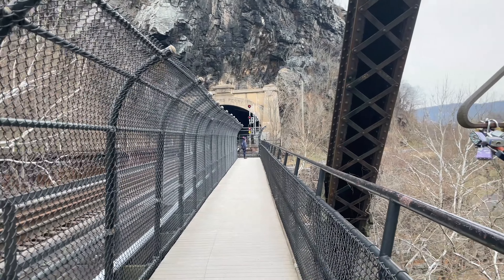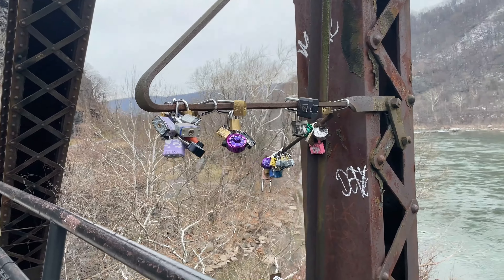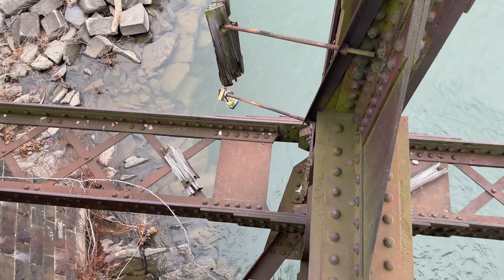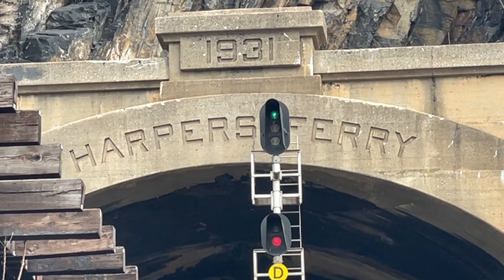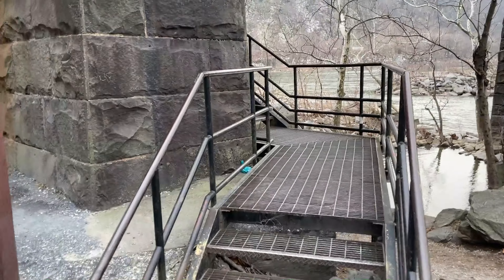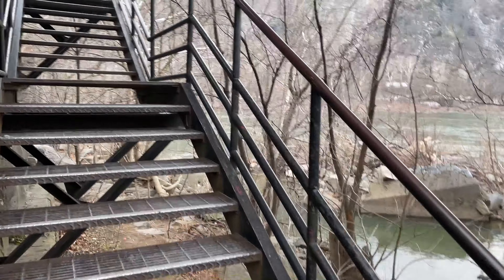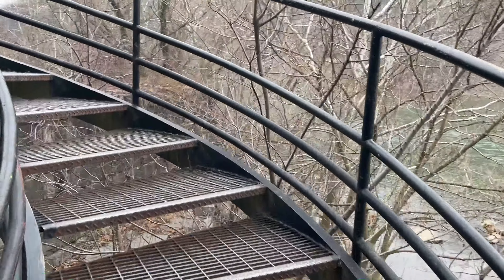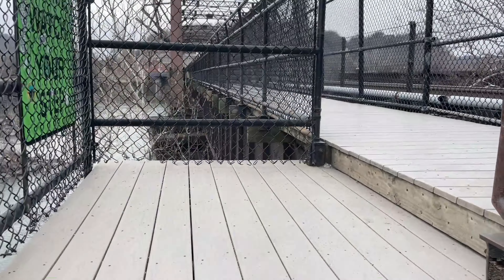CSX Train In Harpers Ferry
In Harpers Ferry a fun place for train spotting. Trains you might see when visiting. CSX, Amtrak and the MARC train. Also, great small historical town of the civil war. It is situated at the confluence of the Potomac and Shenandoah rivers, where the U.S. states of Maryland, Virginia, and West Virginia meet. It is the easternmost town in West Virginia and during the Civil War was the northernmost point of Confederate-controlled territory. It has been called the best strategic point in the whole South.